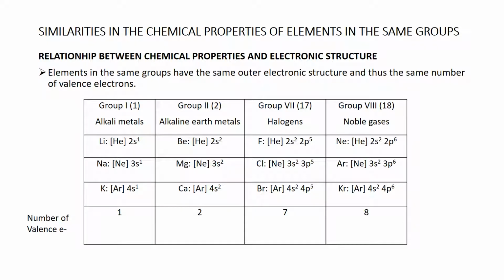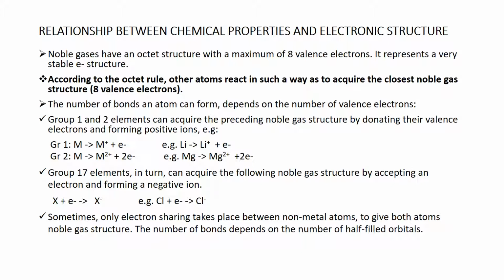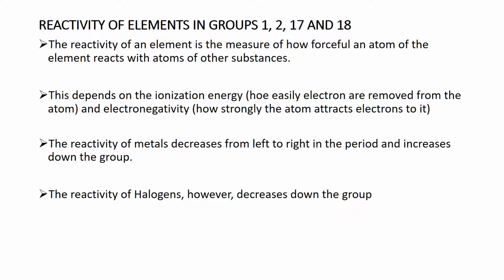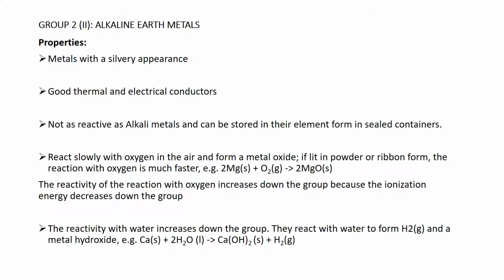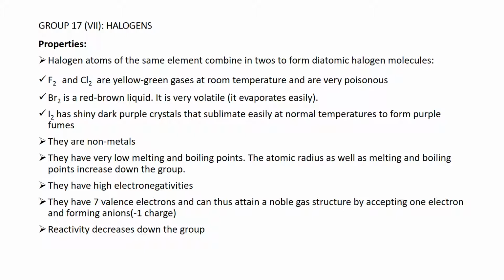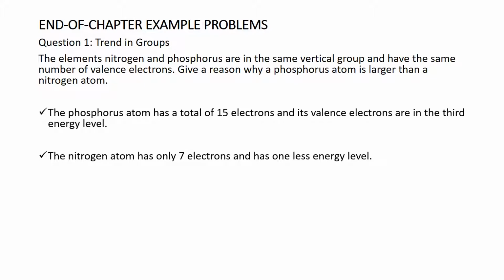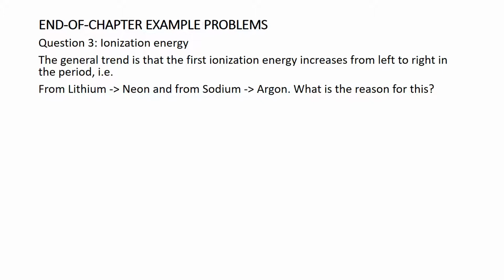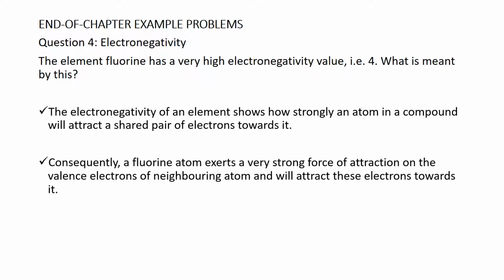CHEM 19 The Periodic Table Part 04 ExtraSci